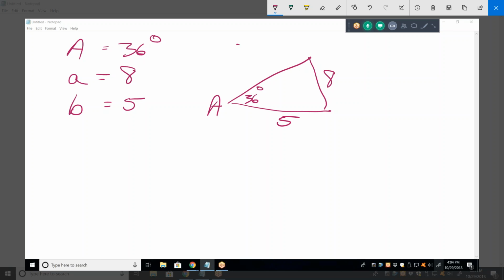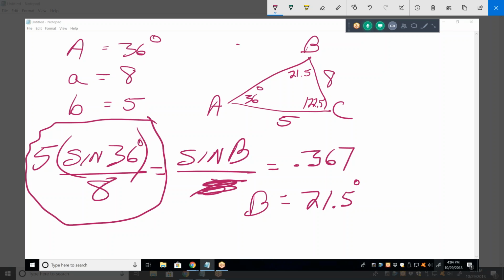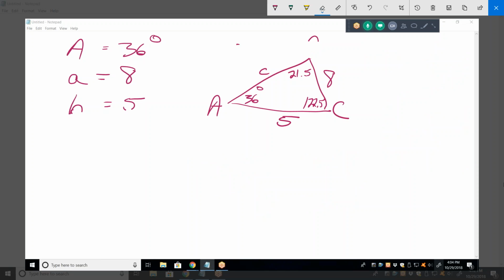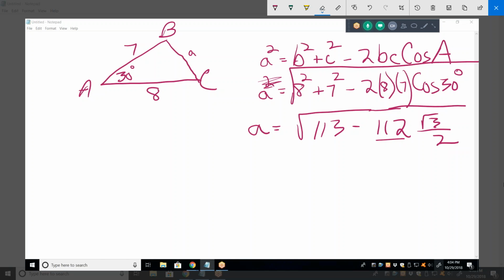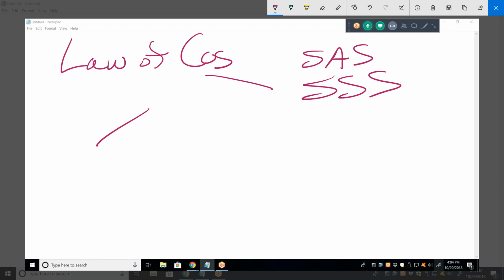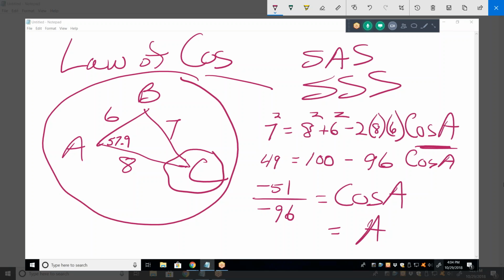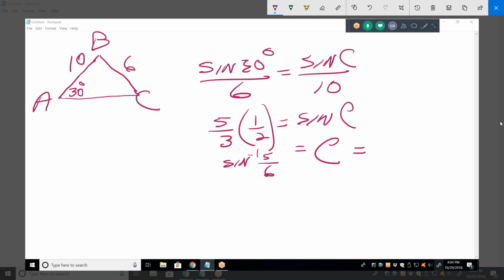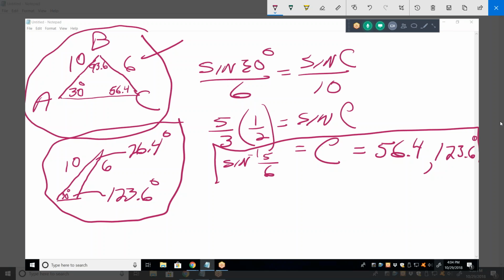Online Trig tutoring, DB102918